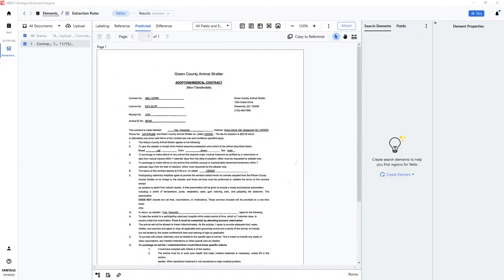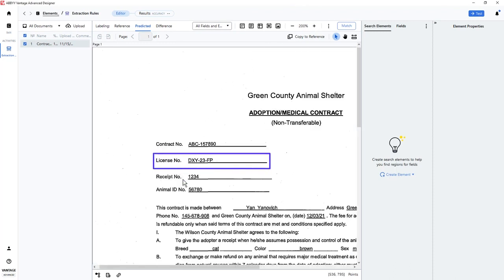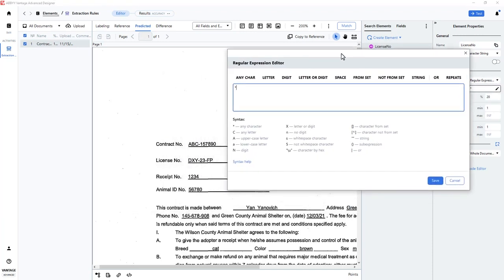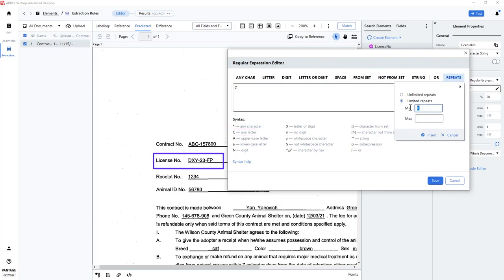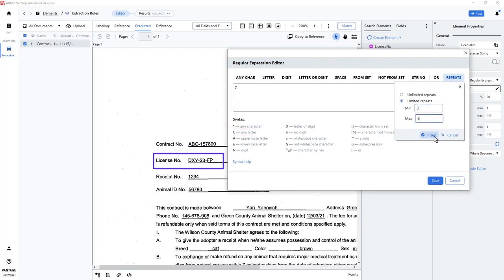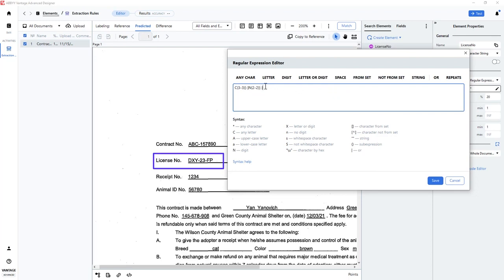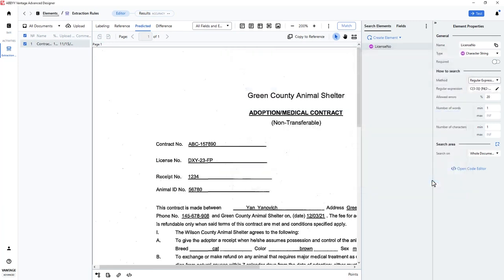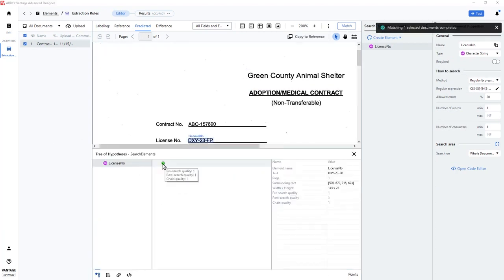ABBYY Vantage: How to Locate Data on a Document Using Regular Expressions - Tutorial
This video shows how to use regular expressions within a character string element to locate and capture formatted data, no matter where it occurs on your document. In this case, a license number of a certain format is located and captured.

To learn more about ABBYY Vantage, ABBYY's low-code/no-code purpose-built AI and intelligent document processing platform,

ABBYY Vantage can now process handwritten text from forms and documents, giving companies the power to truly automate 100% of the data extraction.

Do you want to enhance your expertise about ABBYY products and solutions?

If you have any questions or comments, please visit the ABBYY Help Center